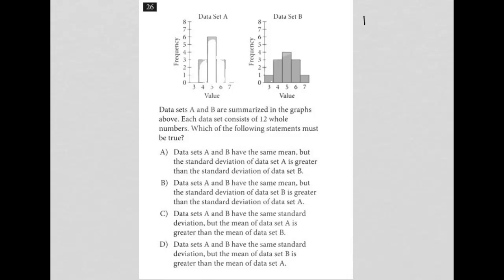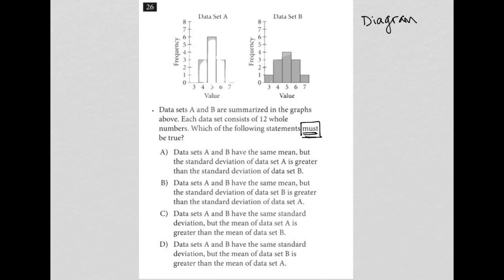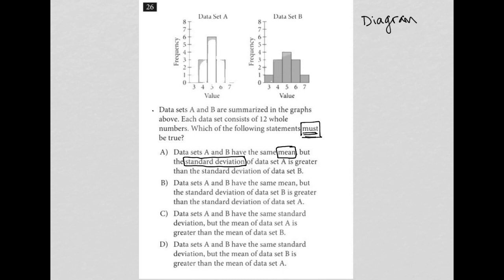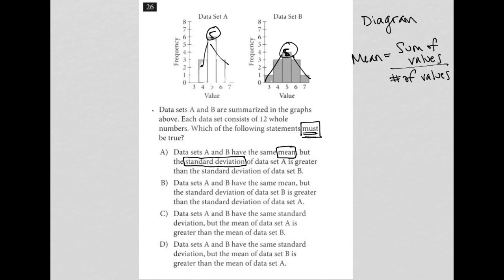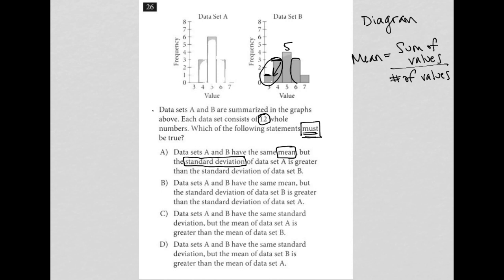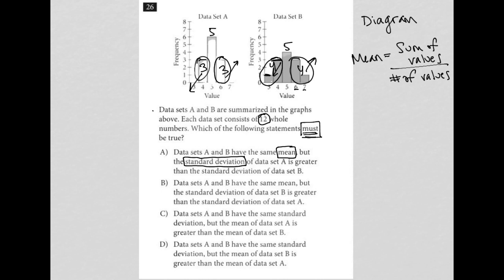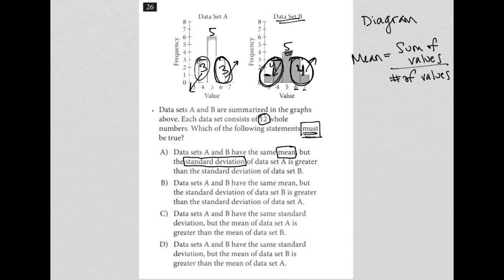Data sets A and B are summarized in the graphs above. Each data set consists of 12 whole numbers...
October 2021 SAT QAS Section 4 Question 26:

Data sets A and B are summarized in the graphs above. Each data set consists of 12 whole numbers. Which of the following statements must be true?